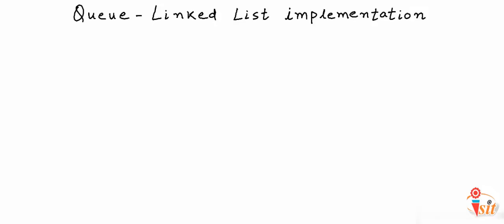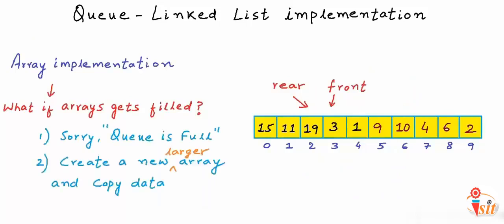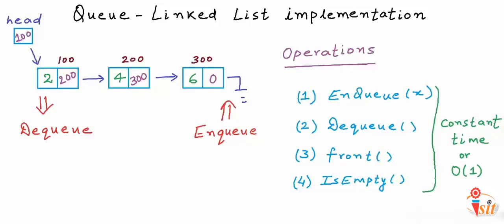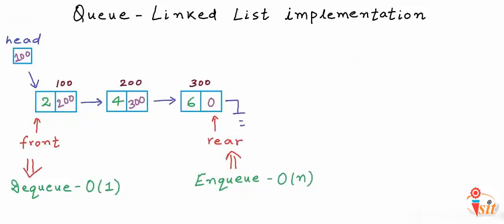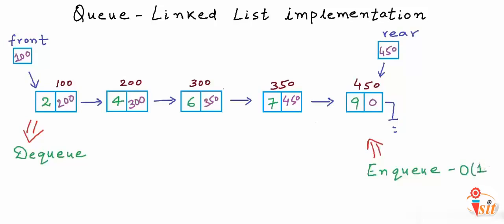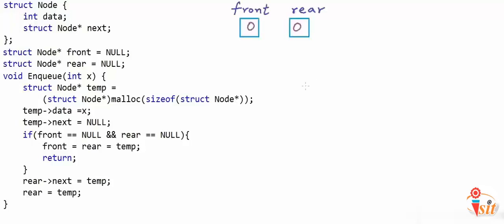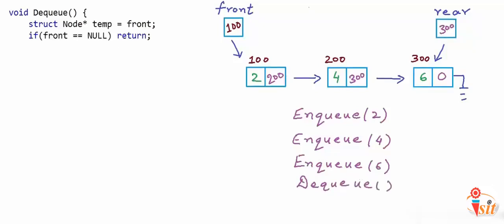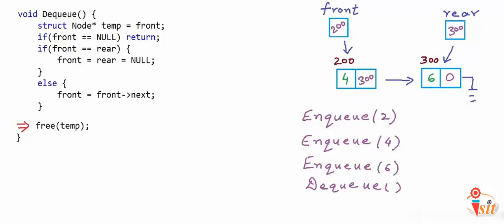Data Structure using C - Lecture No 35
Data structures  : Linked List implementation of Queue